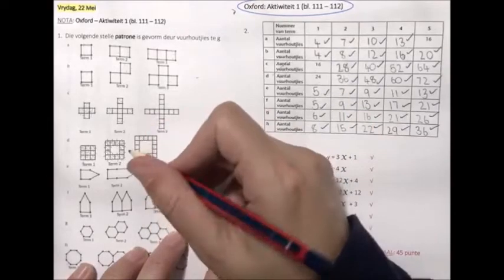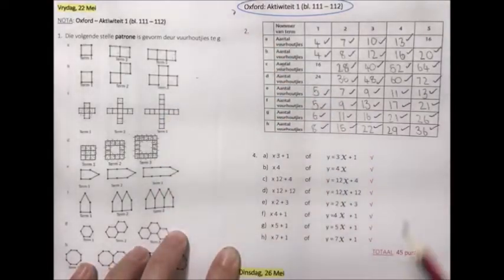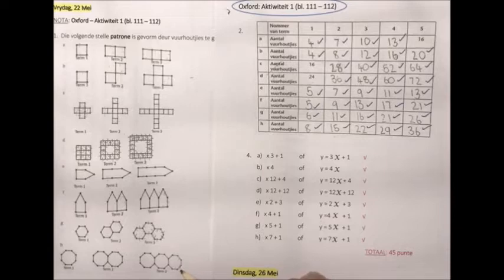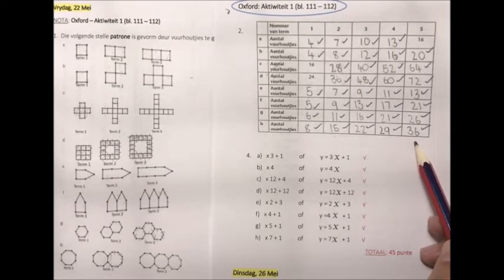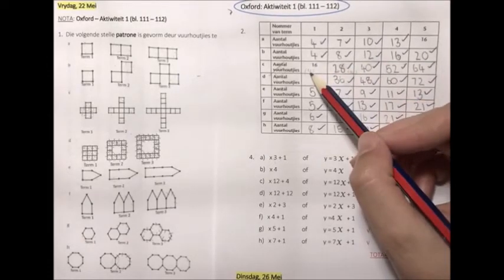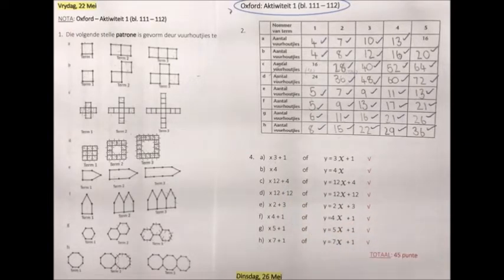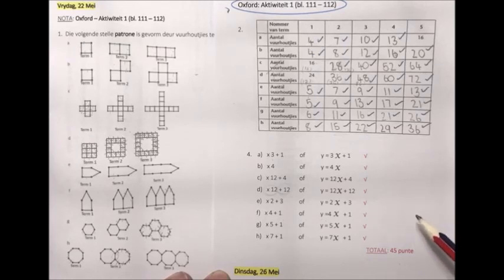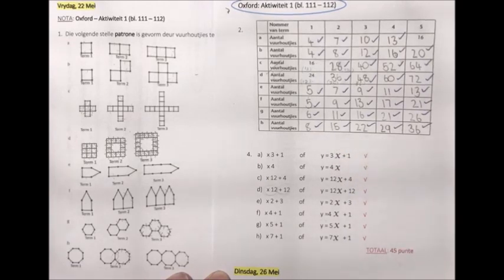6Mathematics 25 05 Marking Oxford Act 1